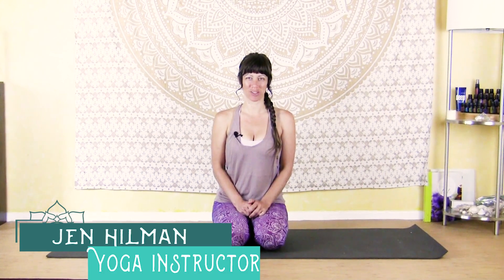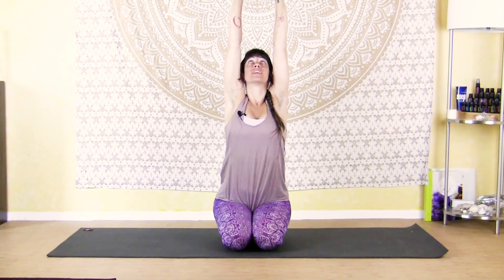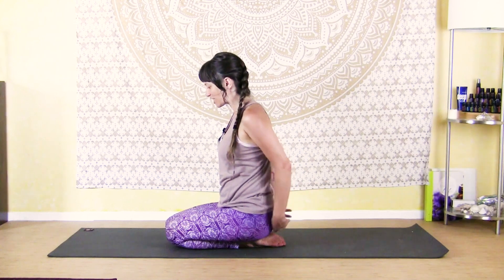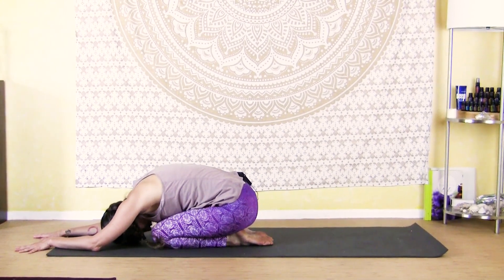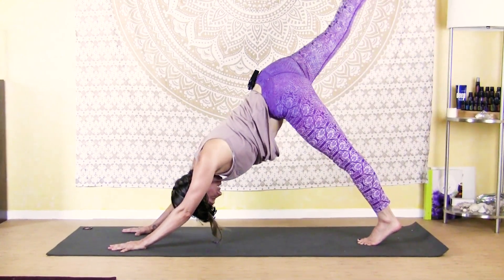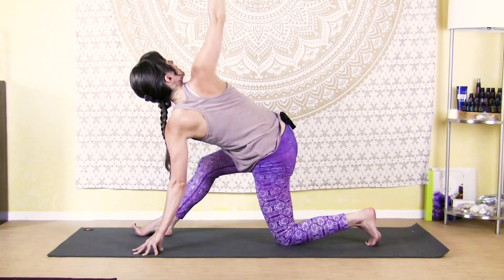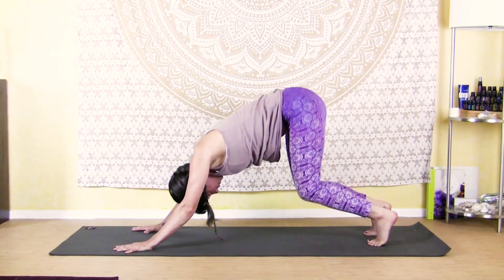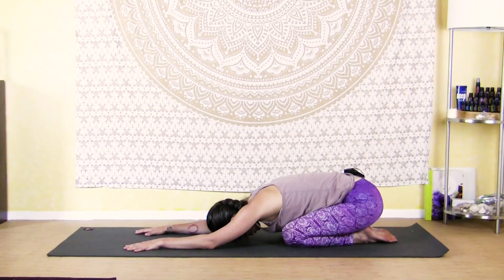Post Workout with Jen Hilman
Cool down after your workout with this total body stretch yoga sequence.  Just fifteen minutes of stretching can improve muscle tone, increase flexibility, and help you workout longer!